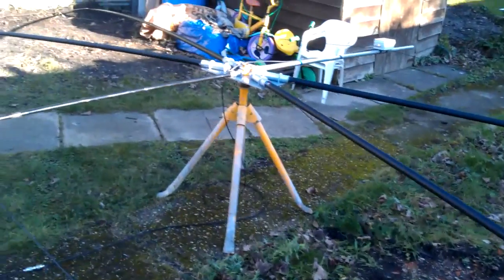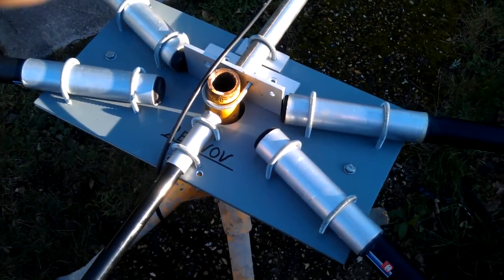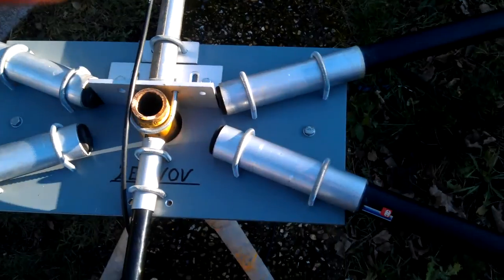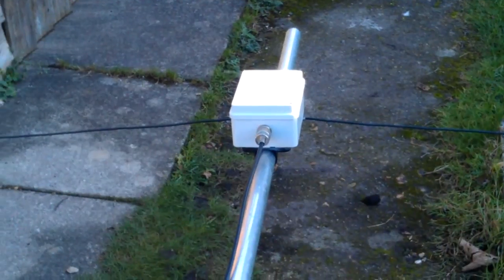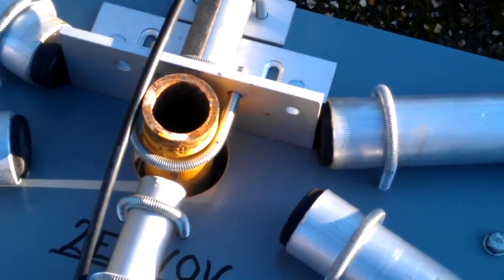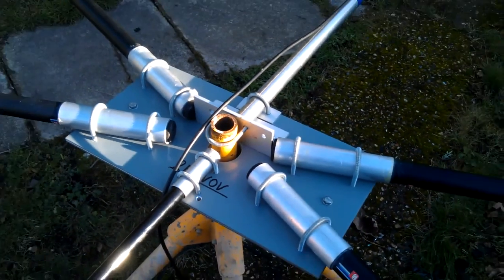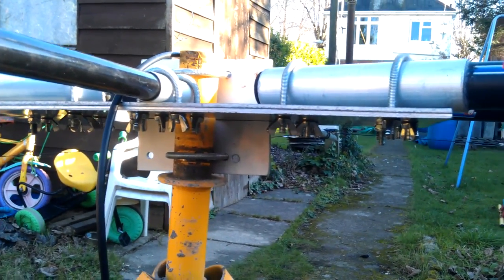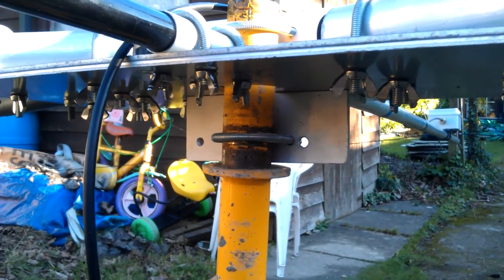Homebrew Moxon antenna review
Please note the Choke is a ft140-43 with 8 turns of rg316 as im not QRO.. The F/B and extra gain is worth the effort.. Its made from 1.5mm cable and the final resonant dimensions worked 4% shorter than Moxgen suggested. That applies to driven and reflector sizes only!..  Leave the end gaps as designed for the desired frequency and it all works as it should.
If you like making antenna's.. check my other uploads and my QRZ